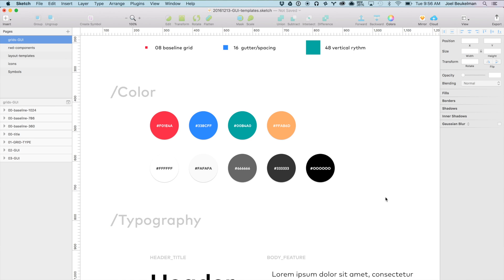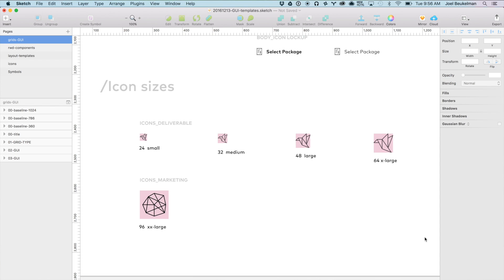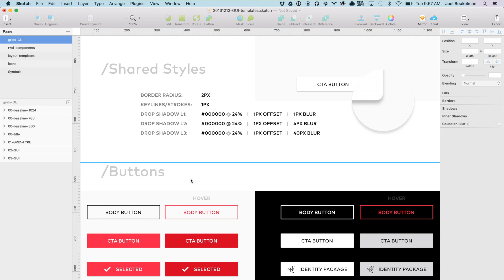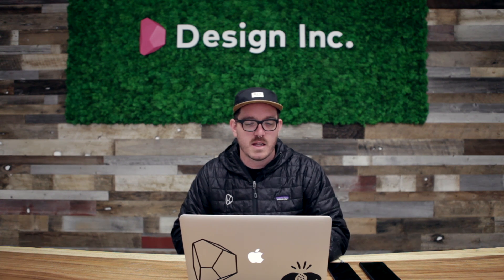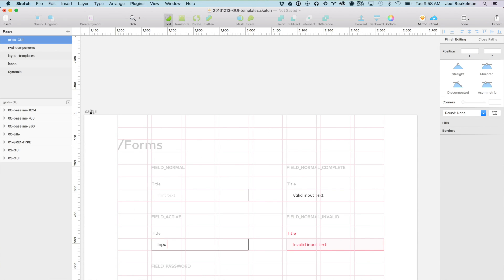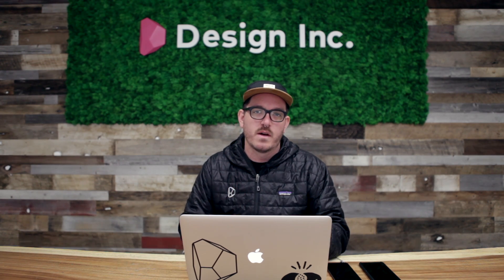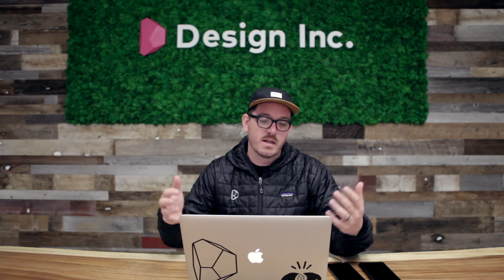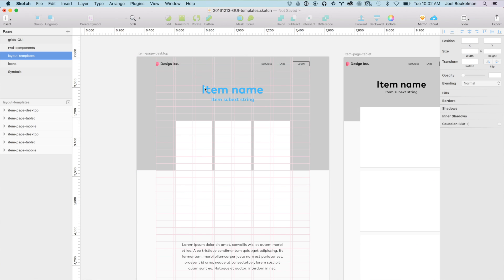8pt Grids, Layout, & Material Design GUI Templates :: BKLMN Vlog #039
Design Inc. is a marketplace where people can obtain high quality design work, on demand, from the best design talent in the world.

If you need help on your next project, add your request to Design Inc.: